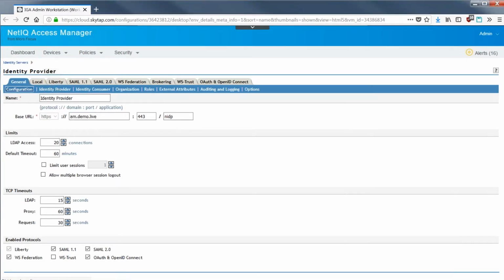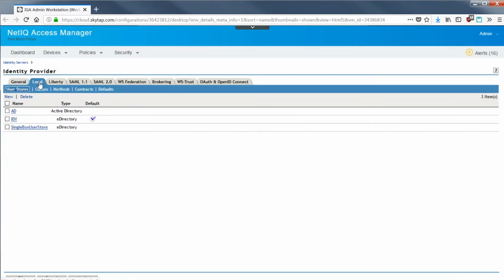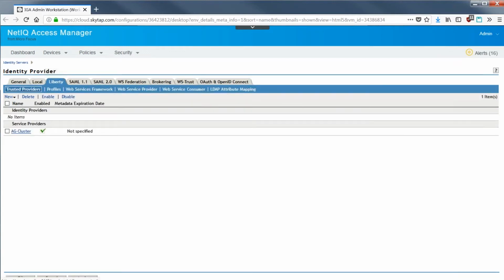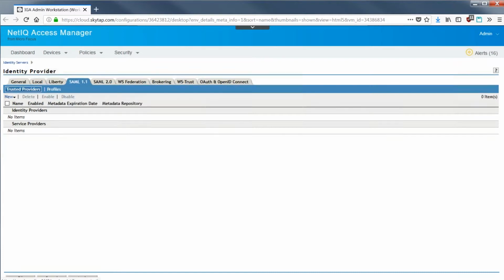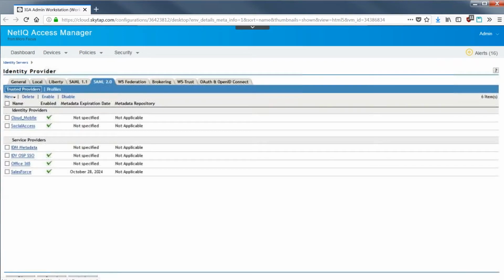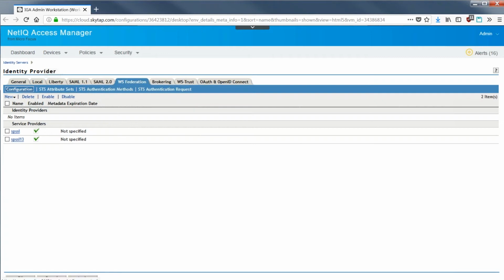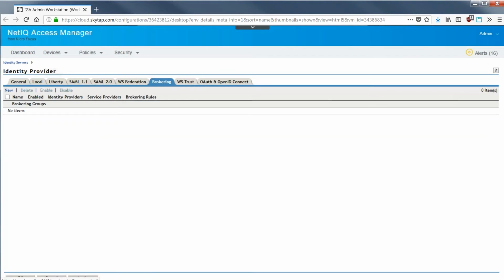Access Management – Using Micro Focus for your Federation Needs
Paul McKeith walks through the Federation configurator to show the protocols supported as well as how you can use them.